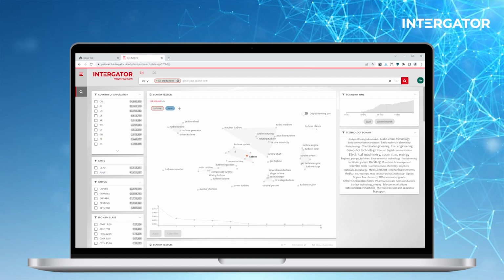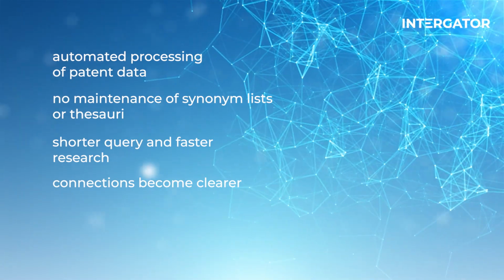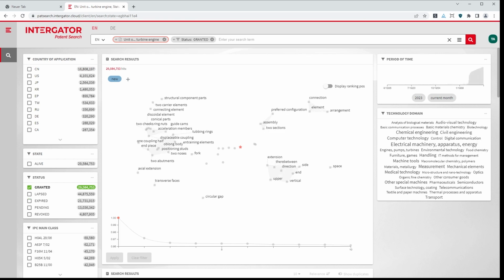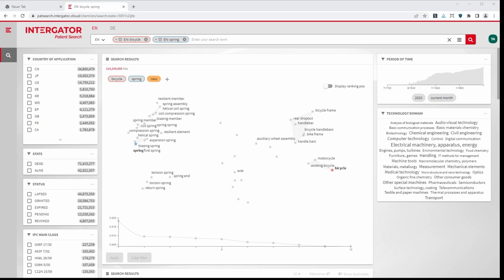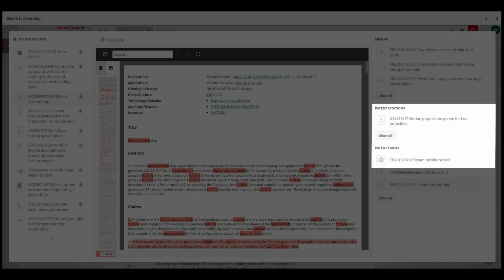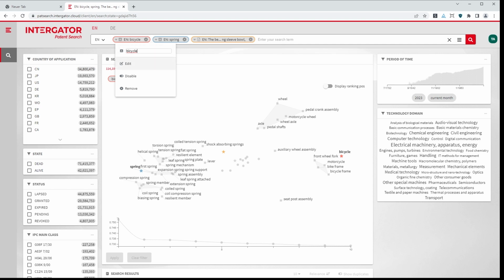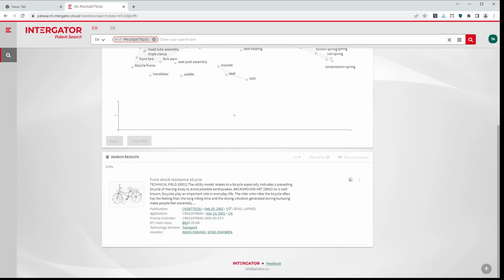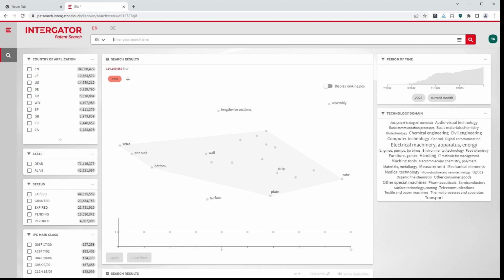Introduction video INTERGATOR Patent Search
Introduction video for the use of INTERGATOR Patent Search